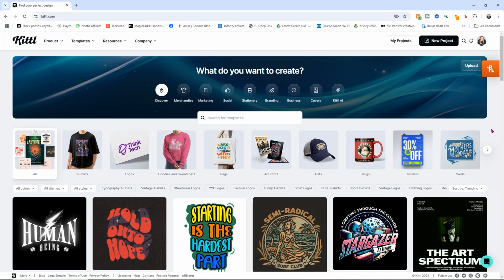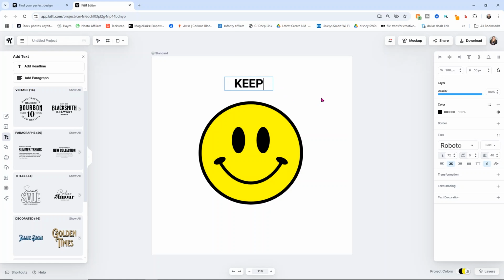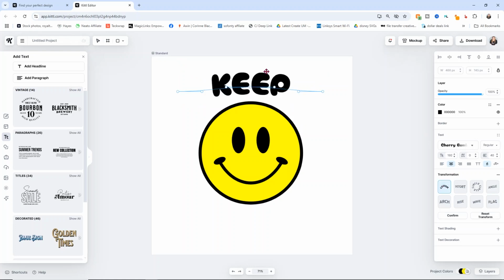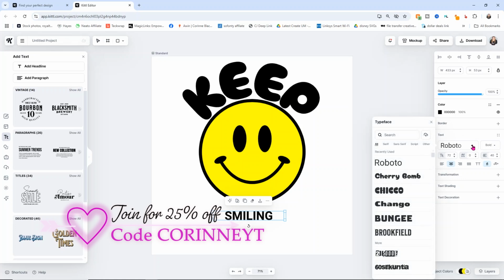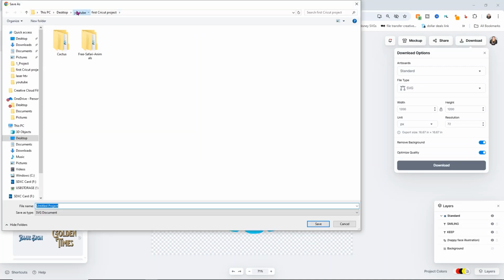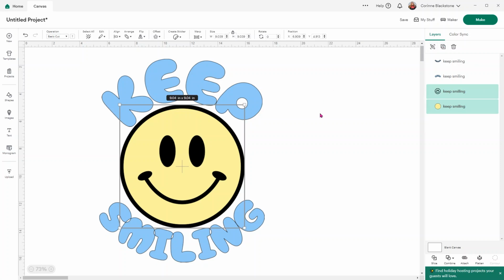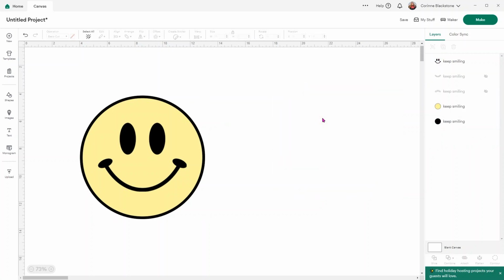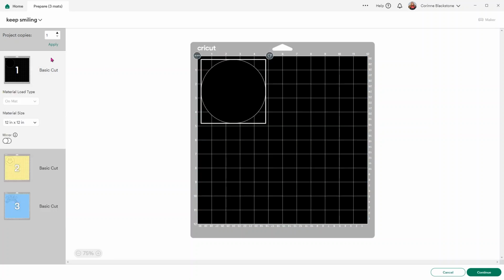Make Your Own PROFESSIONAL SVGs with Kittl for Cricut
Do you want to start making your own SVGs? Then check out kittl because making your own SVGs is easy and this is a great way to get started.

In this video you will learn how to use kittl elements and fonts to create your own unique custom SVGs. We will then take them over to Cricut to show you how easy it is to use these designs.